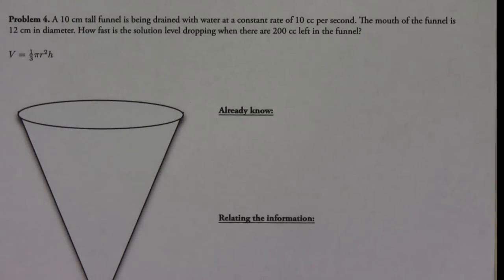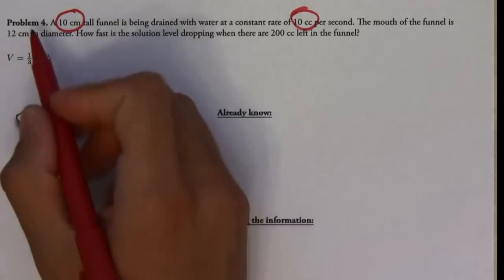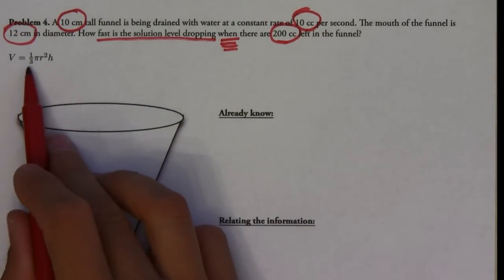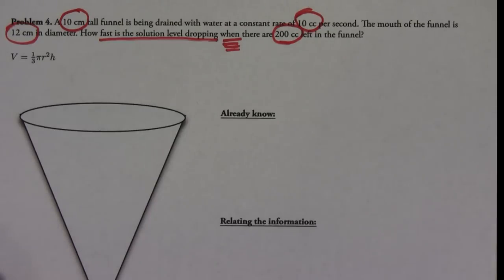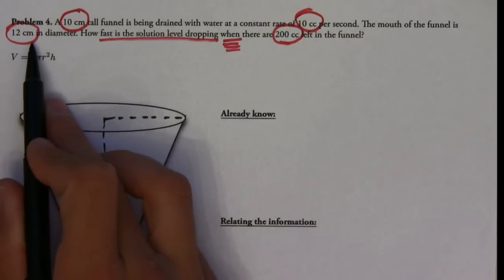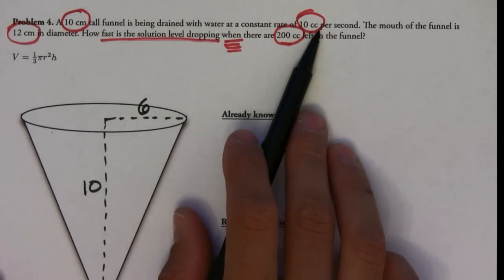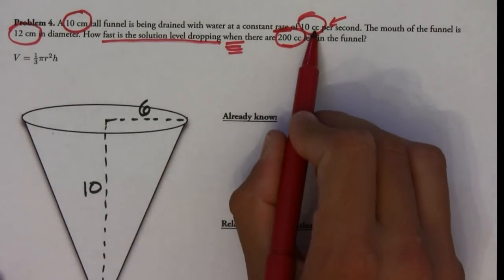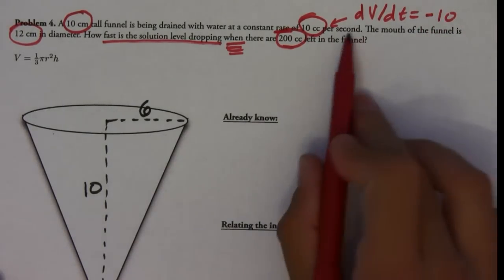Related Rate Cone Problem